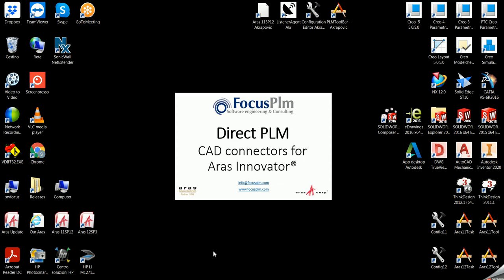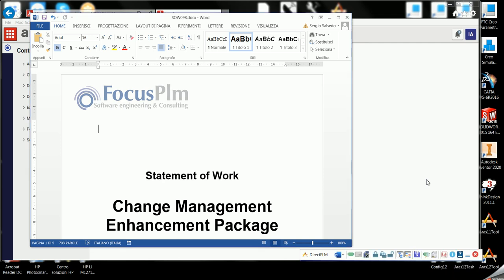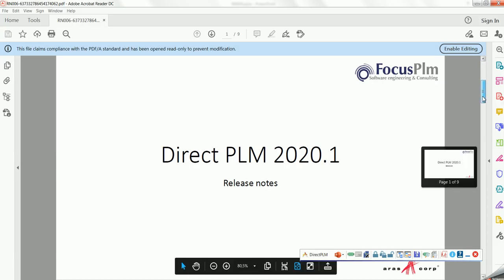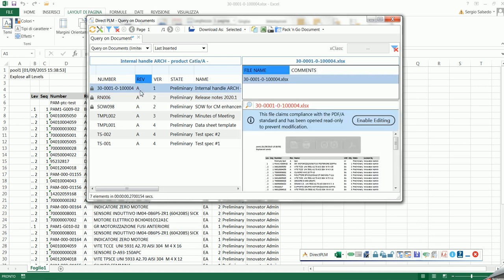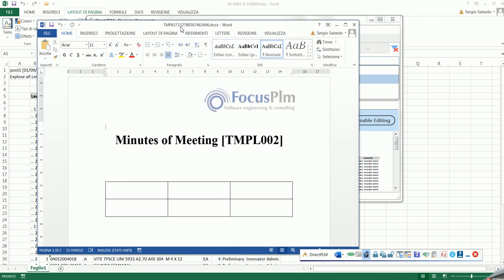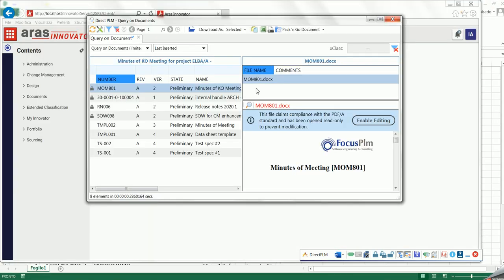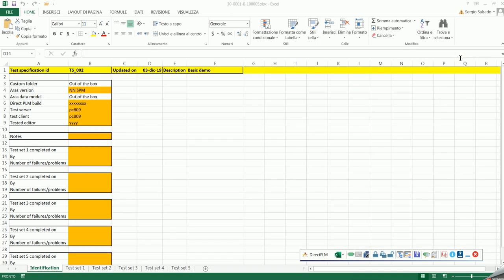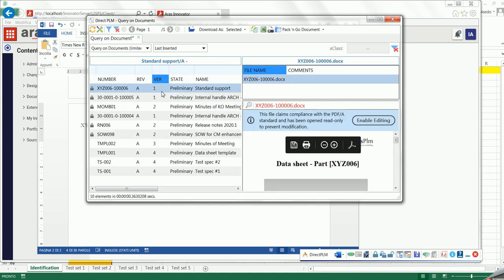Management of Office documents with Direct PLM connectors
This  video shows how our Direct PLM connector, in addition to full support of MCAD application, integrates also MS Office (Word, Excel, PowerPoint).